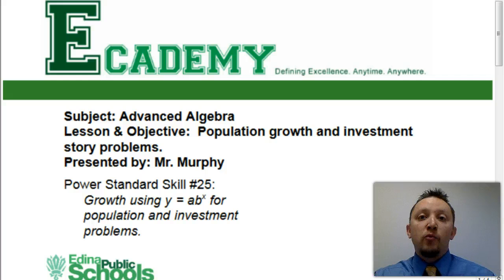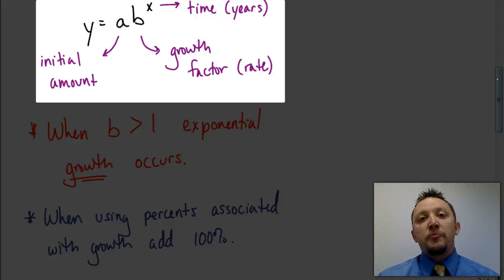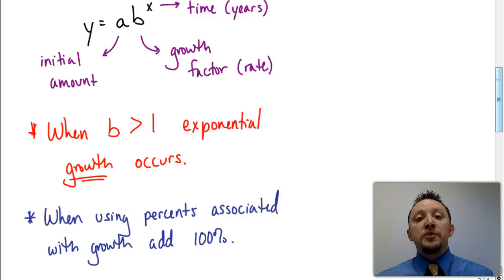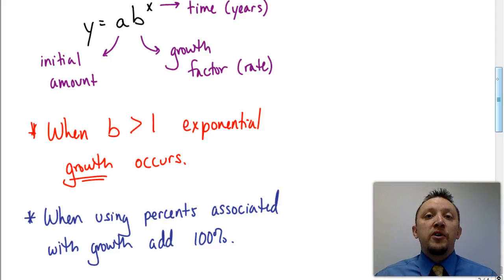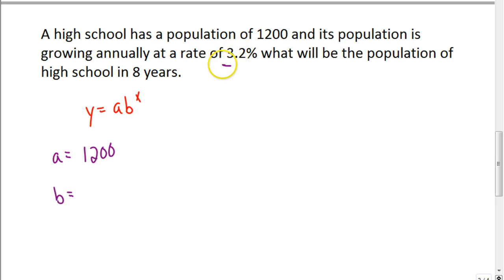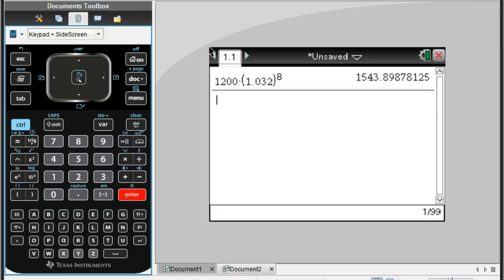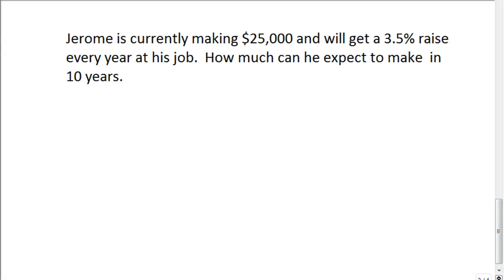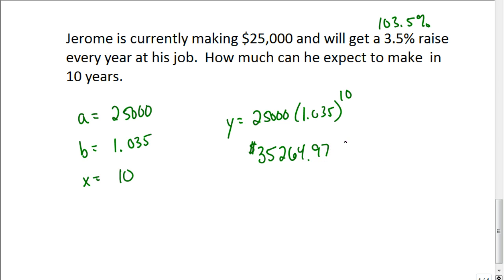Skill 25 Population and Investment Growth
Population growth and investment growth story problems